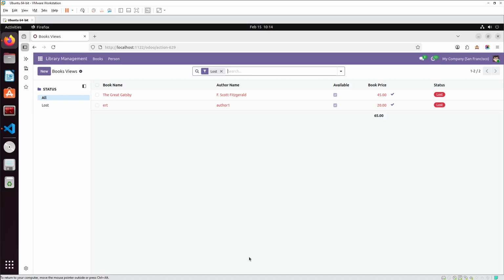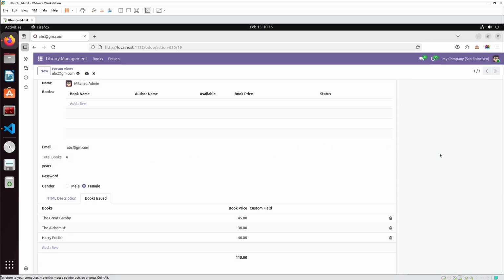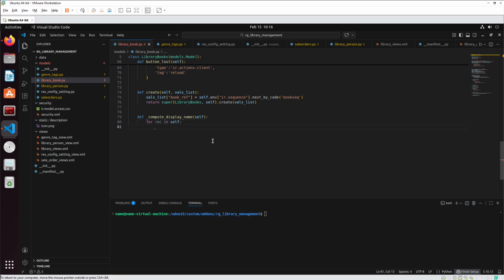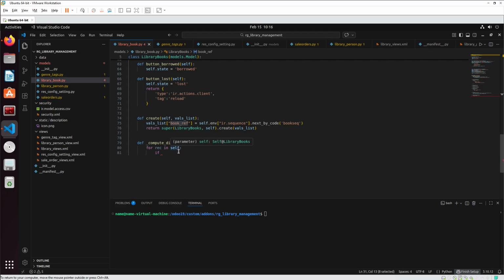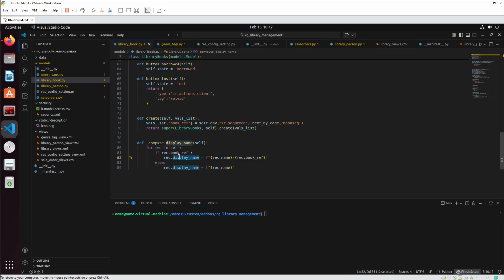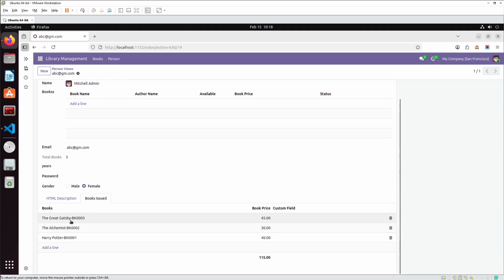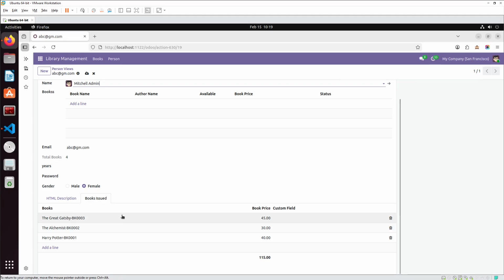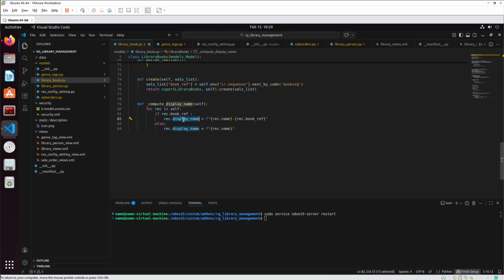Odoo 19 Tutorial | How to change name in Many2one field || Part 69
In this Odoo 19 tutorial, you will learn how to change name in Many2one fields by overriding the _compute_display_name method.

By default, Odoo shows only the name in Many2one dropdowns. But in real-world projects, it’s often necessary to display additional information like email, phone, or company name to help users select the correct record.

In this video, we will cover:

• What is display_name in Odoo
• How Many2one fields display records
• How to override _compute_display_name properly
• Best practices for modern Odoo development

This technique works in Odoo 17, Odoo 18, and Odoo 19.

This tutorial is perfect for Odoo developers who want to customize record display in Many2one fields professionally.